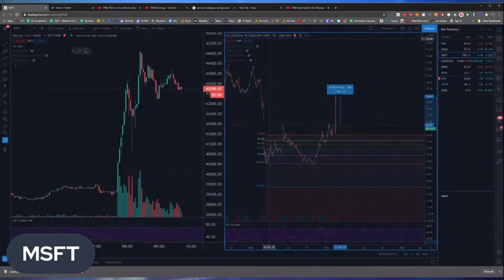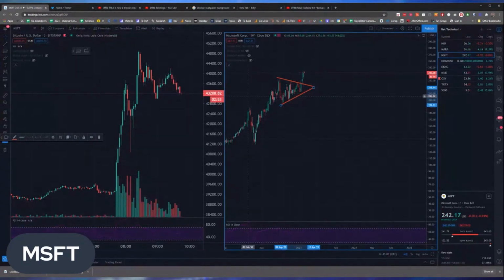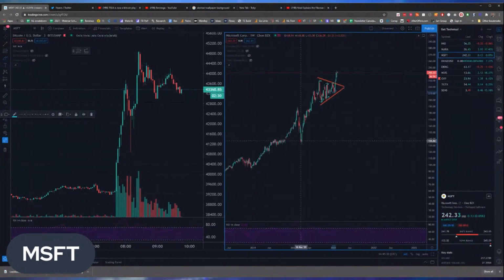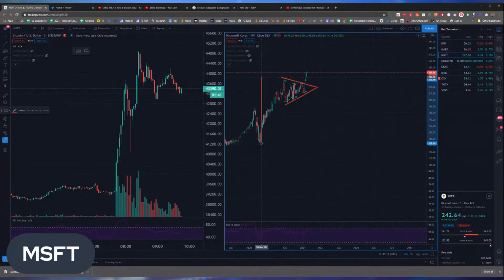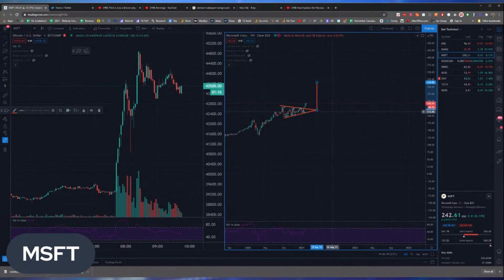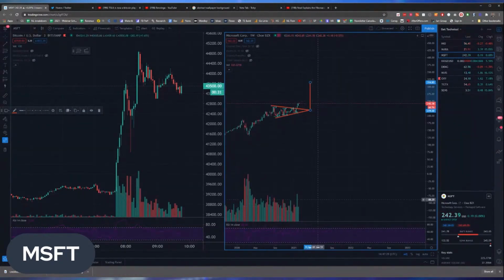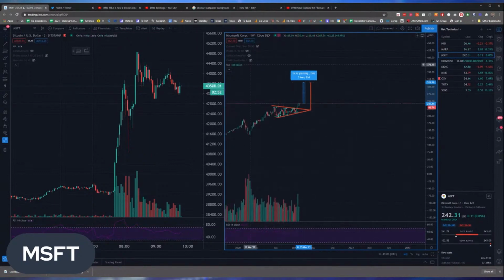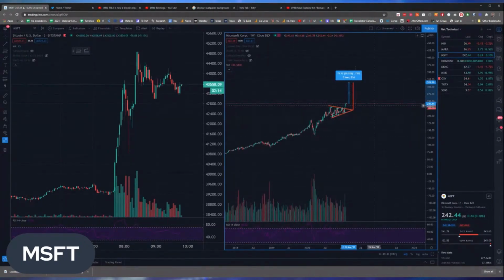Neal Says $MSFT is Ready To Break Out | Get Technical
On today's show, the best technical trader around, Neal Hamilton, pulls up his charts and gives the viewers some tremendous technical analysis of $MSFT (Microsoft). Neal teaches technical patterns to watch for every step of the way, brilliantly illustrating the breakout signal forming in Microsoft. You can learn how to observe technical patterns every day, beginning at 9:30 EST, with Neal on "Get Technical."

PreMarket Prep 8am / SPACs Attack 11am / Power Hour 12pm

GET TECHNICAL  is all about Engagement. Ask for the stock analysis that you want to see!   Learn about indicators such as MACD, Fibonacci retracement, RSI, & moving averages,